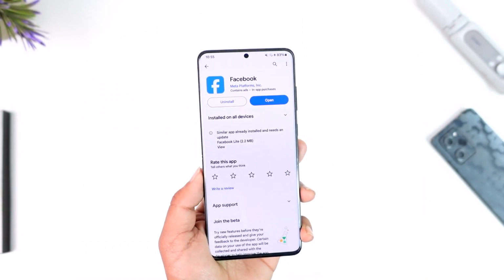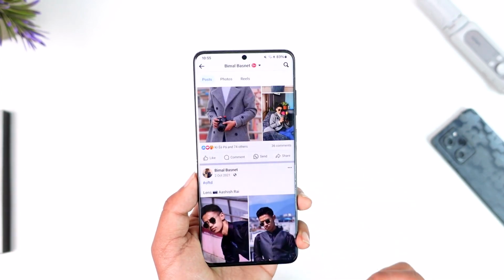How to Recover Deleted Facebook Post !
This video guides you through an easy step-by-step process to recover deleted Facebook post. So make sure to watch this video till the end.

~ Chapters:
0:00 Introduction
0:11 Recover Deleted Post
0:54 Conclusion